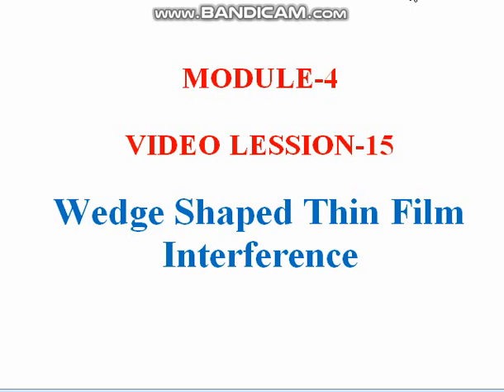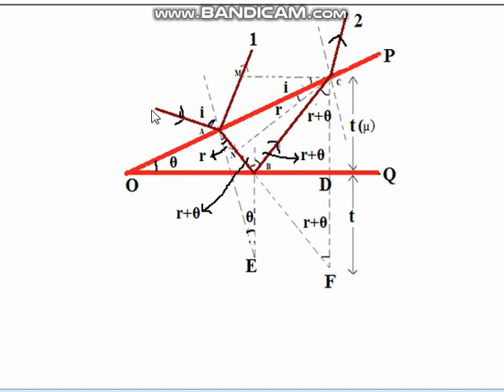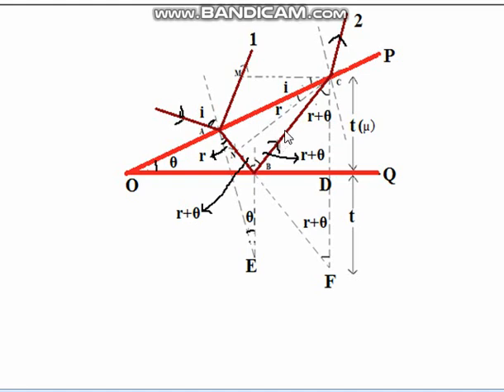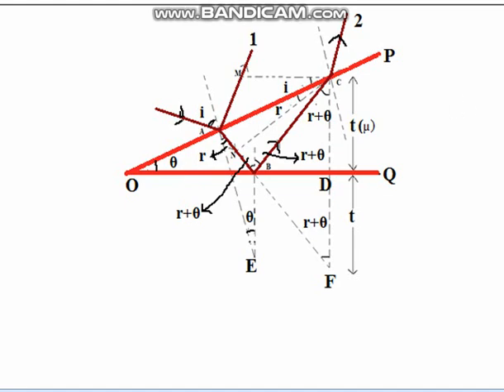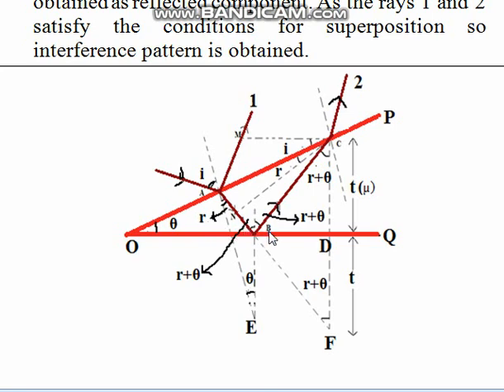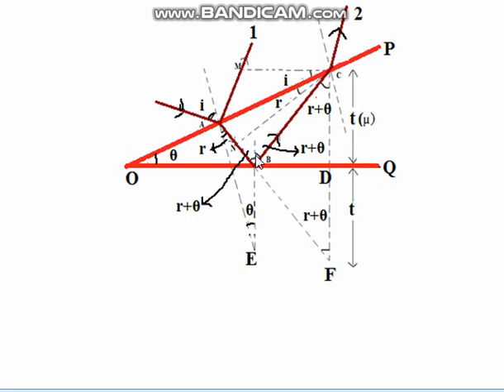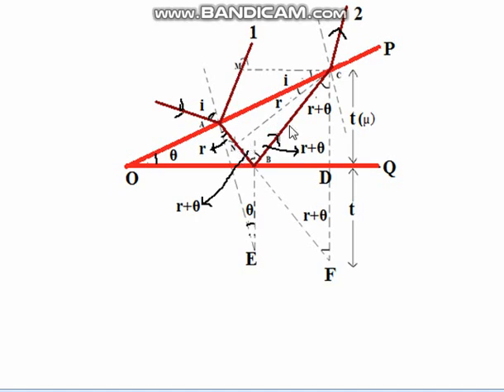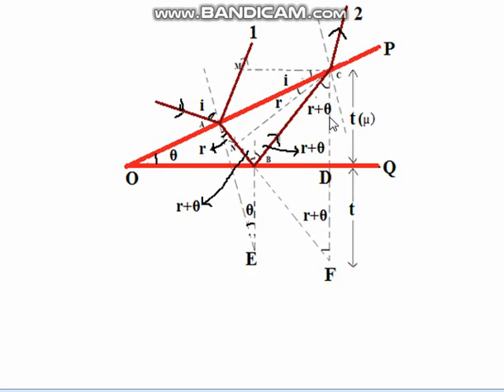Video Lesson 15: Module 4/Wedge Shaped Thin Film Interference-Part I